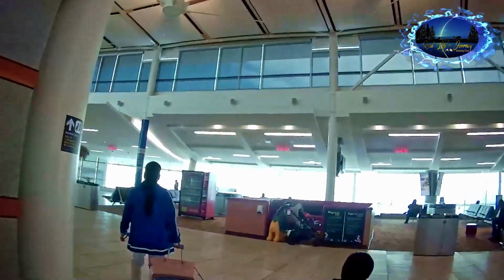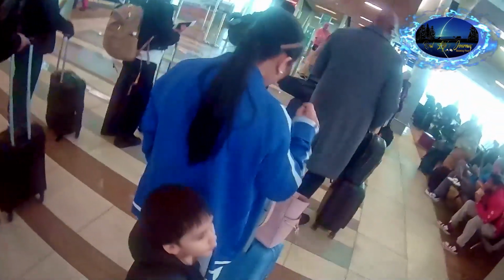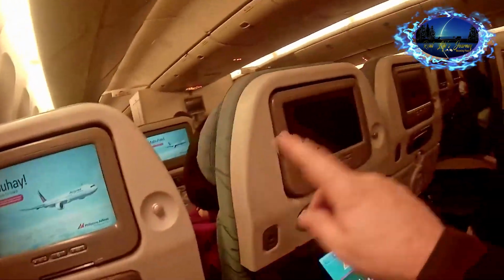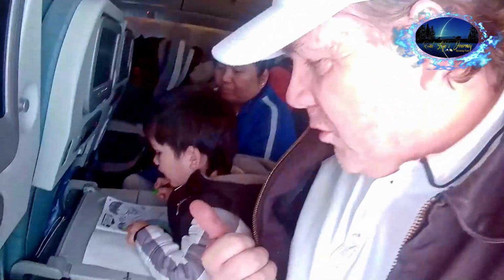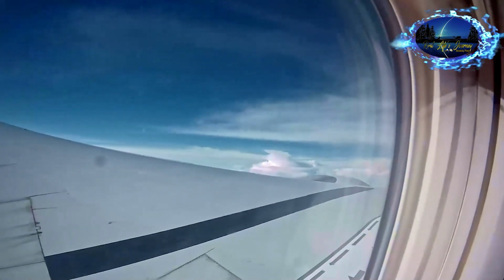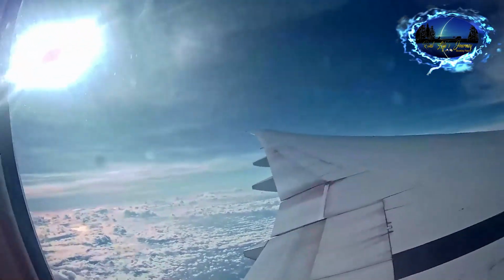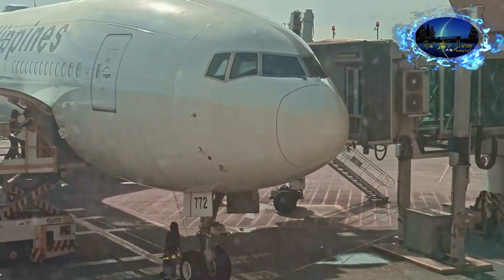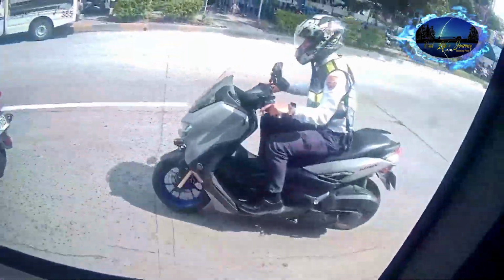Our 1st Totally Amazing International Flight: What Really Happens On A Plane Trip???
Join us on an unforgettable journey as we take our very first international flight outside of North America! In this video, we share the excitement and challenges of flying across borders, detailing what really happens during a plane trip. From the moment we boarded our first flight to the experiences we encountered at each airport, we covered it all. Discover the ins and outs of navigating through terminals, the procedures we had to follow upon landing, and the thrill of connecting to our next flight. We also dive into the unique sensations of spending hours in the air, the anticipation of reaching our destination, and the overall experience of international travel.

"Real Life's Journey Becoming Pinoy" is dedicated to sharing our travel adventures, tips, and insights as we explore new places and cultures. We aim to inspire fellow travelers and provide valuable information for anyone planning their own adventures.

In this video, we focus on the themes of "international flight" and "travel experience," highlighting the excitement and challenges that come with venturing beyond familiar borders. Don't miss out on this amazing travel story!

Thanks again to all those who came and joined in, Maraming Salamat sa pagdalaw;